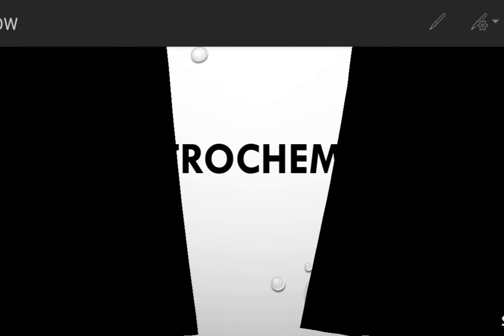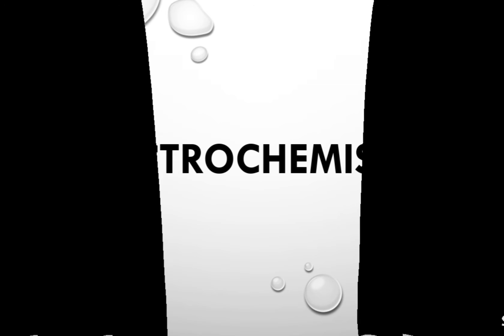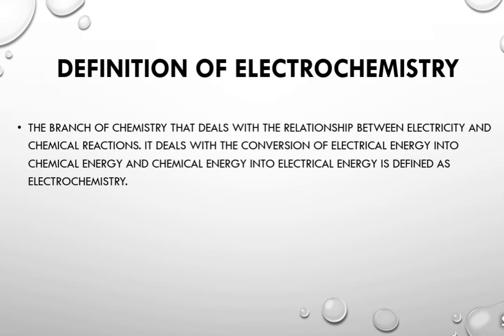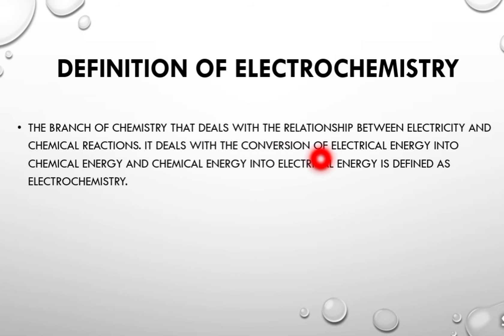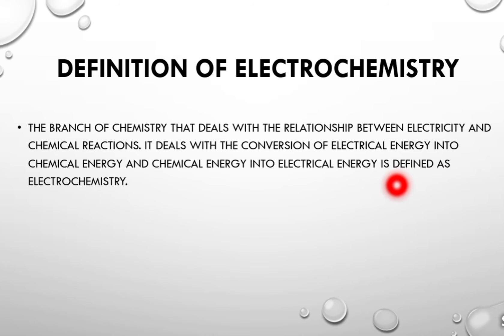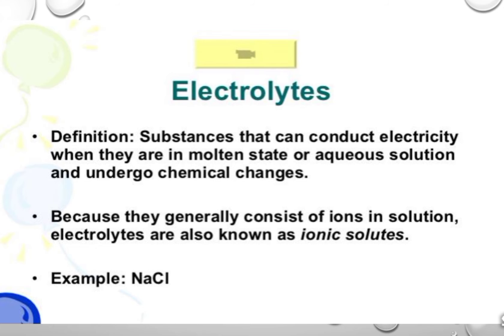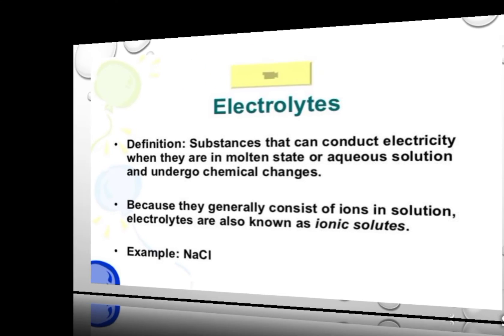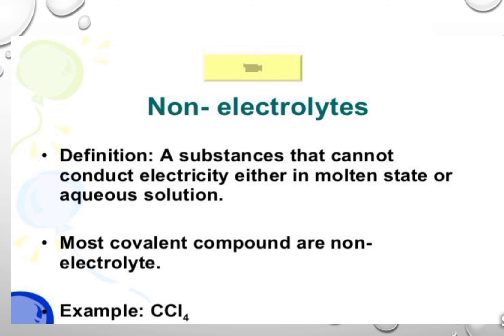Electrolytes and non - electrolytes | Sehrish Naimat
Chemistry 🧪
Class : 9
chapter : 8 " Electrochemistry "
Topic : " Electrolytes and non - Electrolytes "
Full Explanation 🙂